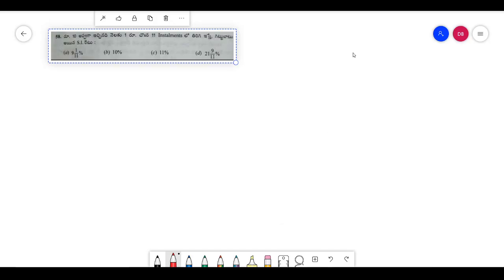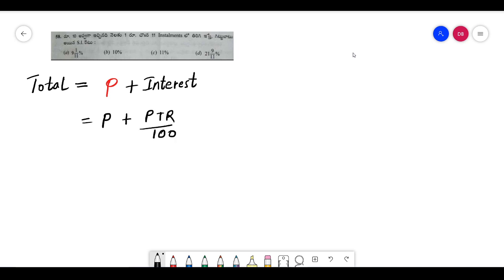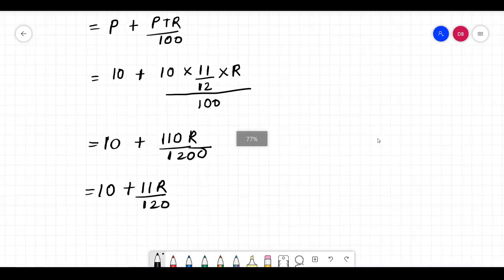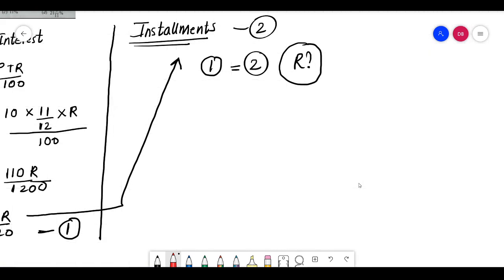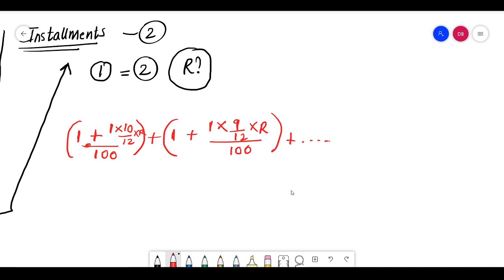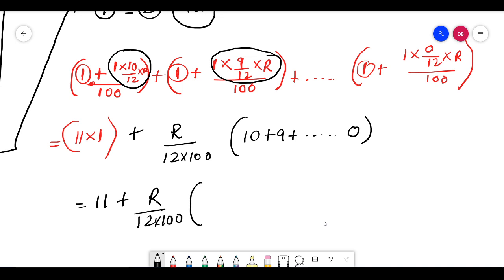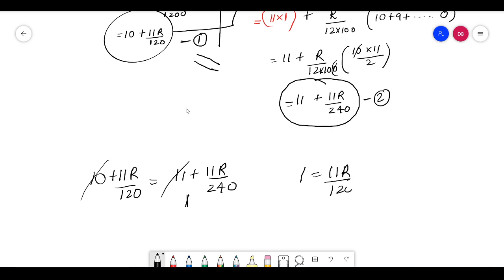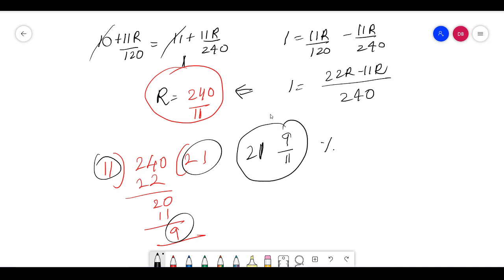Simple Interest - Installment Problem : Siva Teja (CAT 99.24 Percentile )